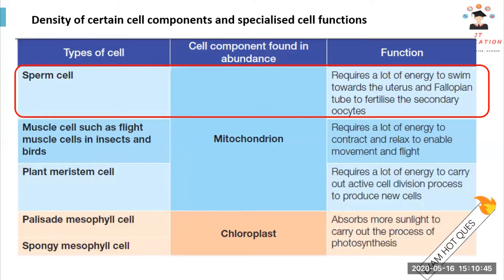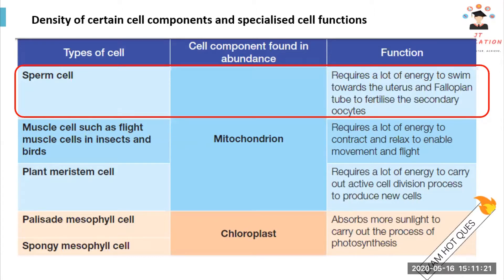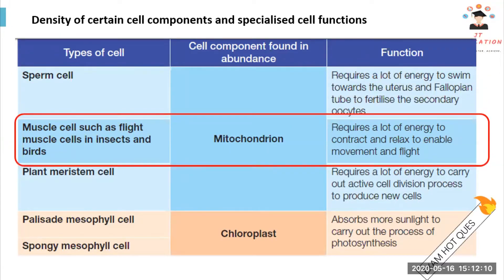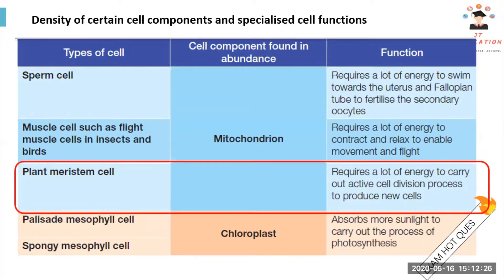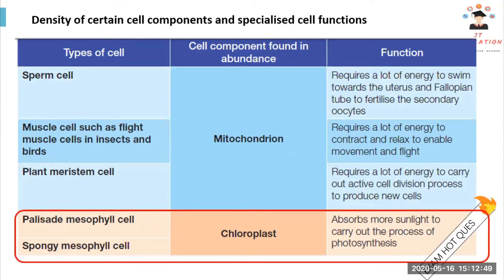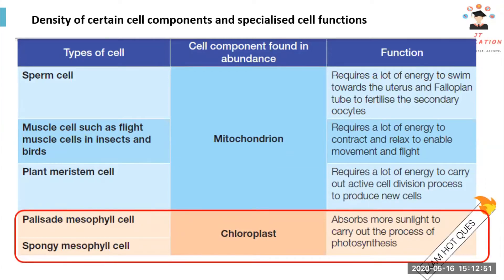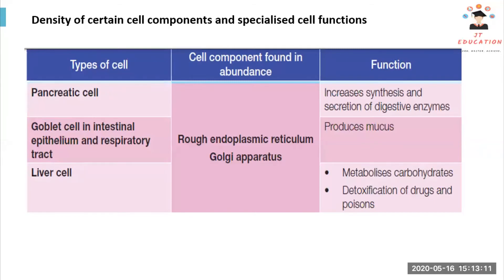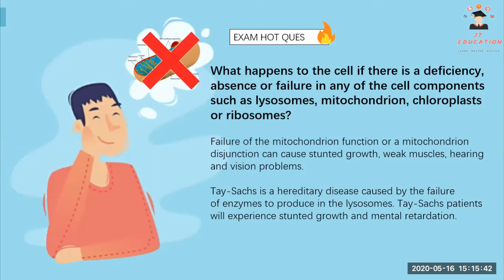Form 4 Biology KSSM Chap 2 : EXAM HOT QUES Density of component in cell [Part11 ]